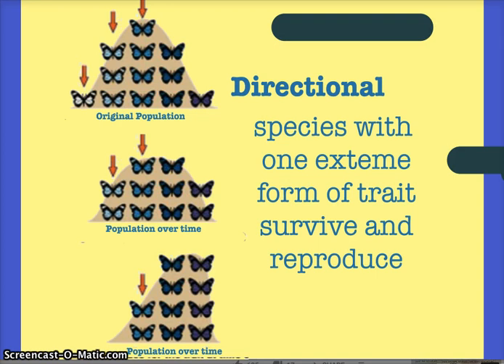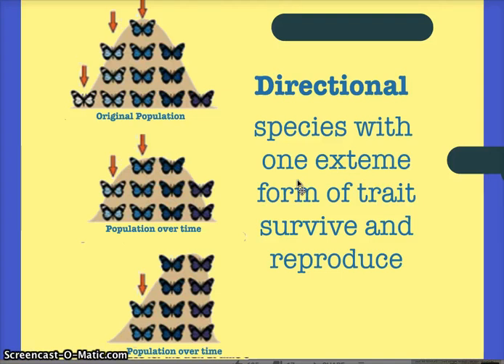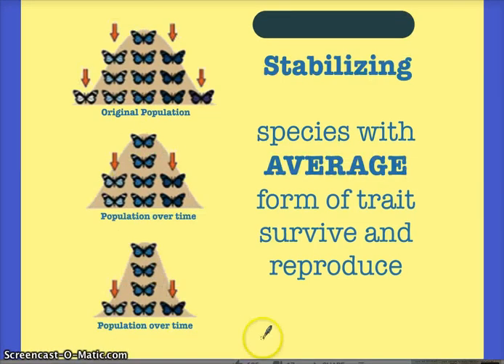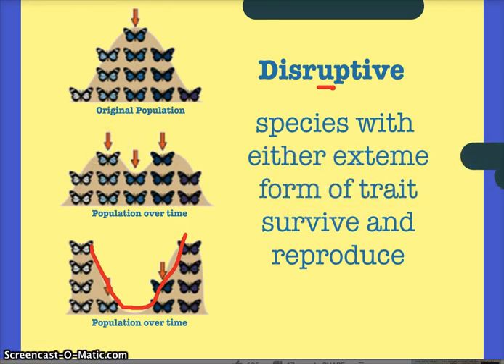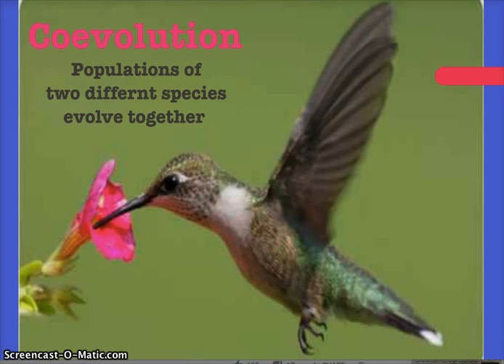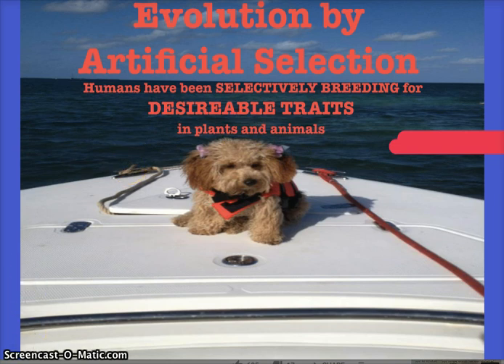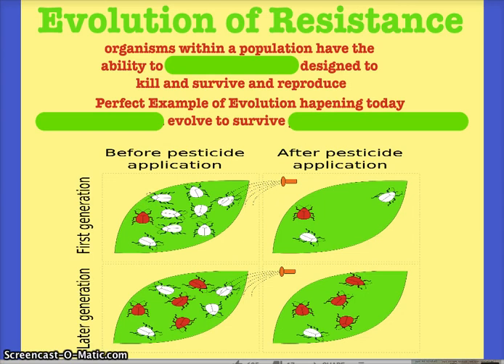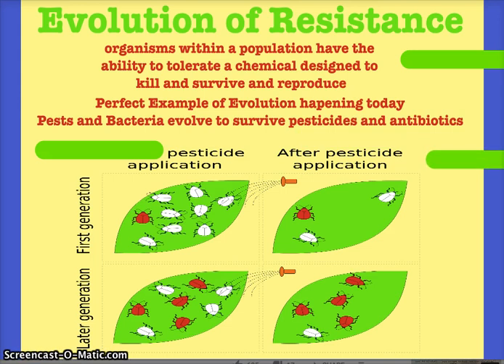Unit 8 Evolution Final Biology 2018